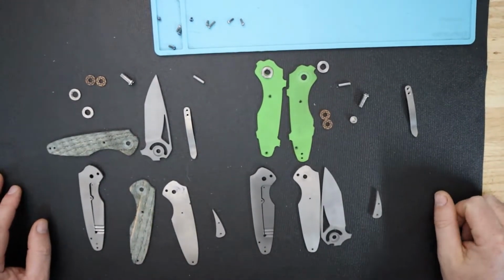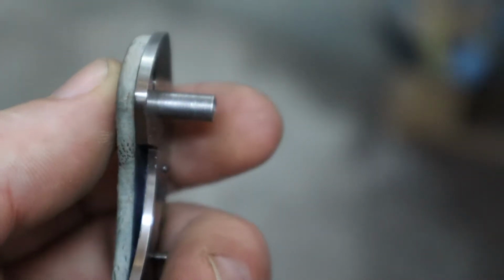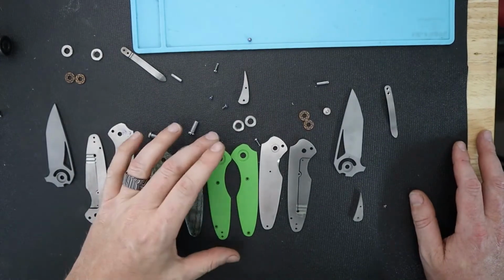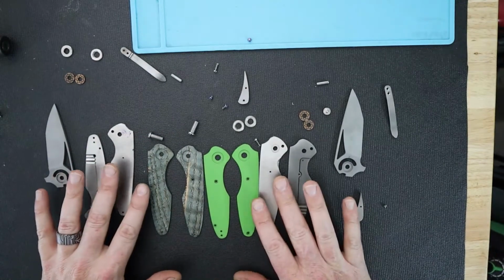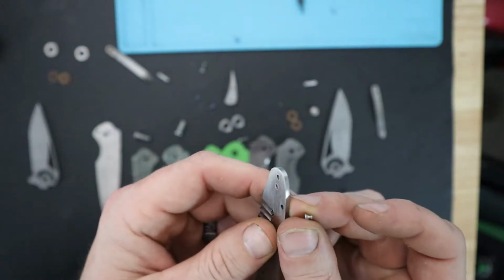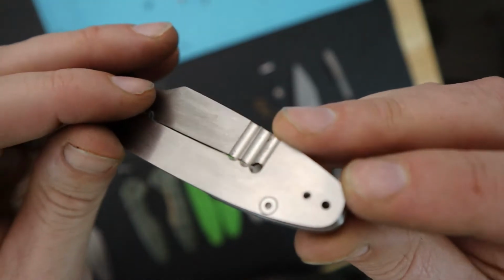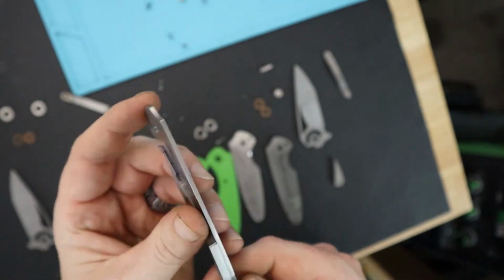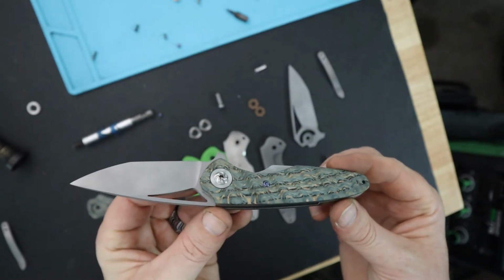Making Tengu No. 3&4 (part 3) the Scales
How I finish the knife scales
I'm pretty much just playing around with my video editing software, but hay thanks for following along.